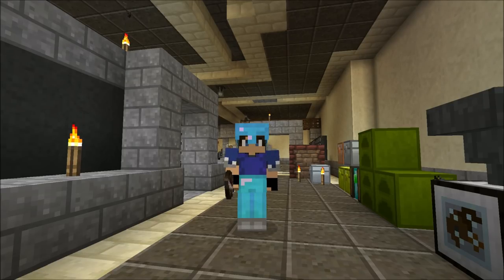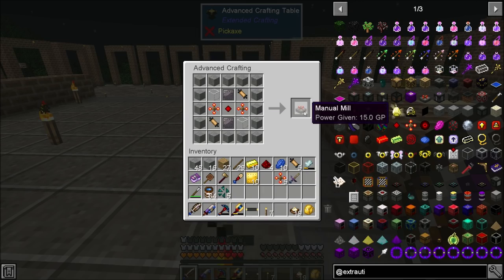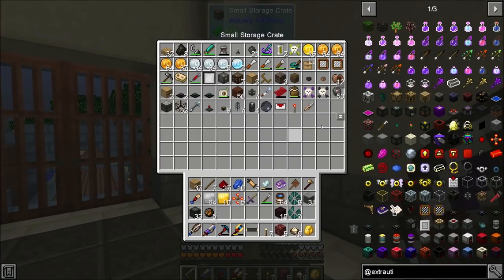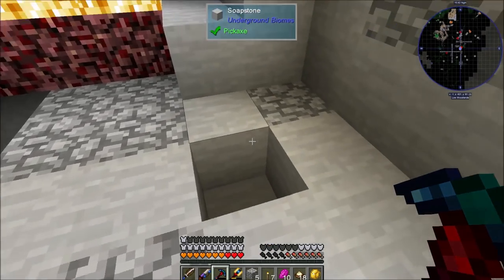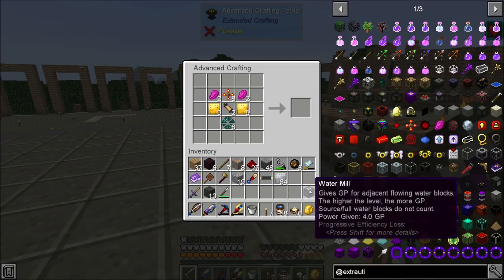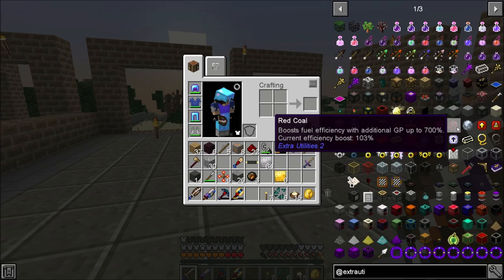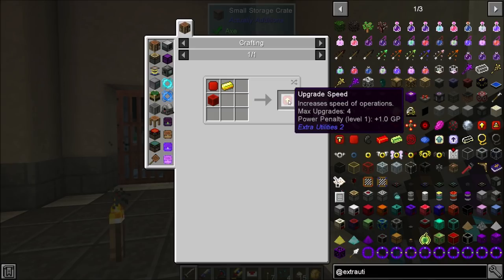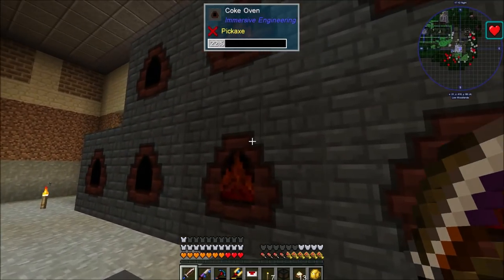Grid Power, Charcoal Efficiency, and Speed Upgrades: DDSS Lp Ep #30 Minecraft 1.12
Today we pick back up where we left off as we begin work on gp production through extra utilities.  We quickly move from manual gp to automatic gp.  It doesn't take long until we have much more efficient charcoal and speed boosted transfer nodes at long last!